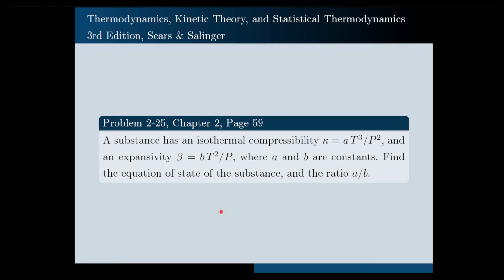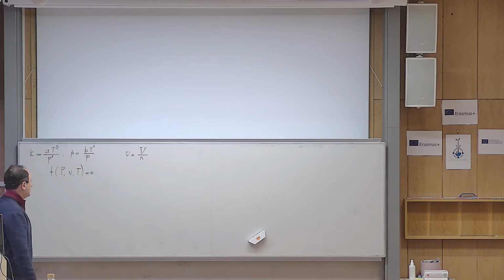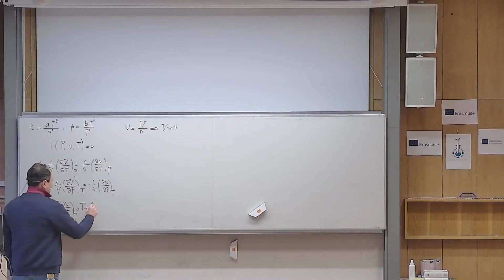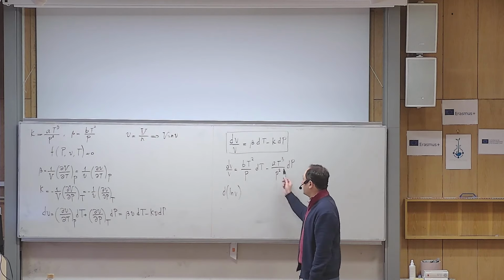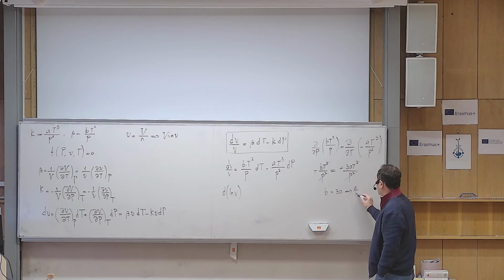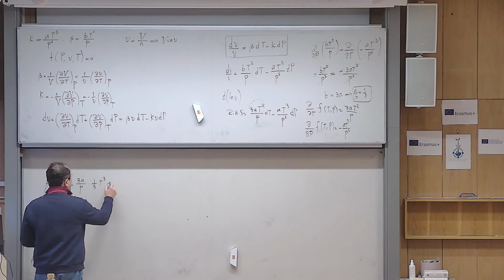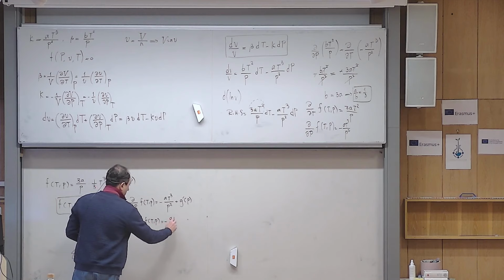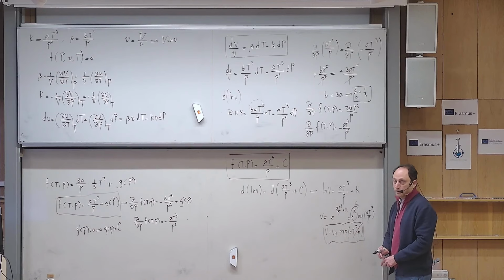Problem 2.25, Chapter 2, Page 59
In this video, I solve problem 2.25,  Chapter 2, Page 59 in the book "Thermodynamics, Kinetic Theory, Statistical Thermodynamics, 3rd Edtion, Francis W. Sears and Gerhard L. Salinger"